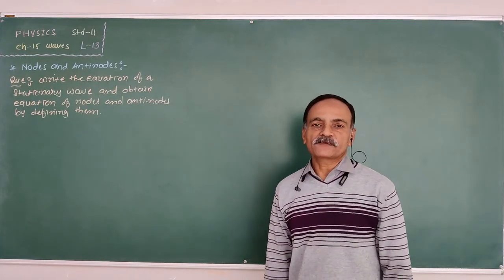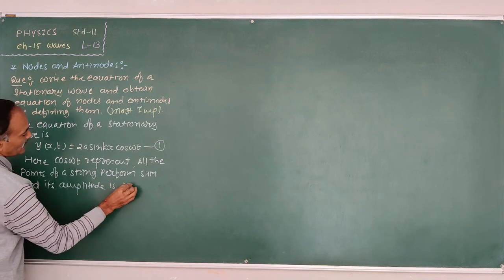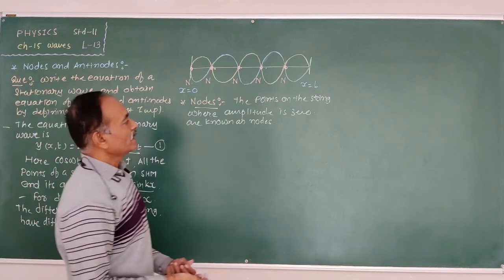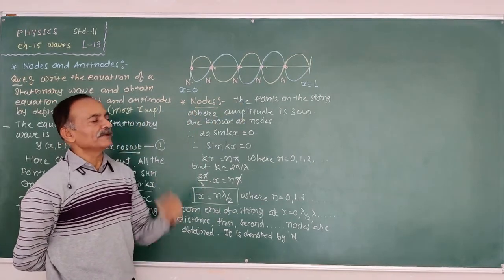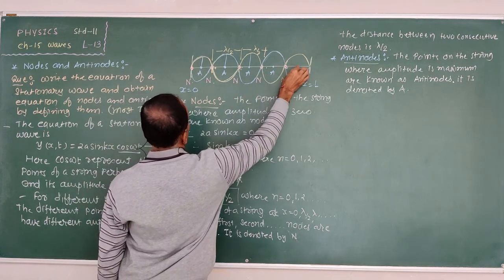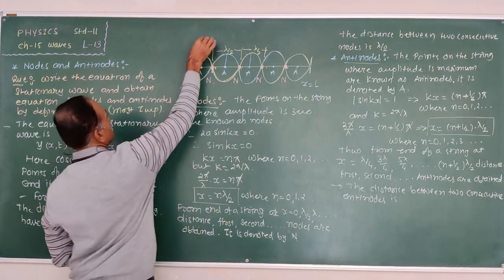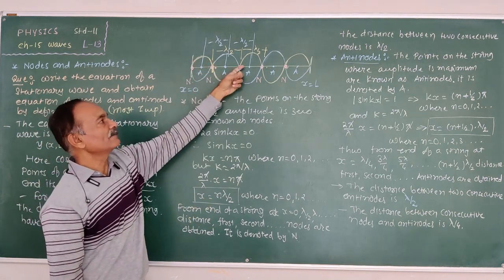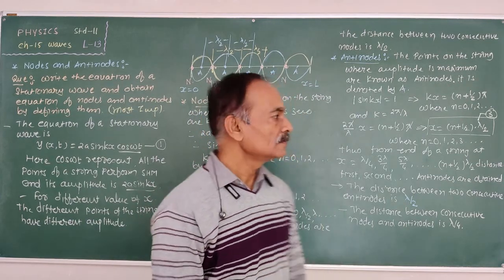CLASS 11 ENG MED PHYSICS | CH:15 WAVES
NODES AND ANTINODES